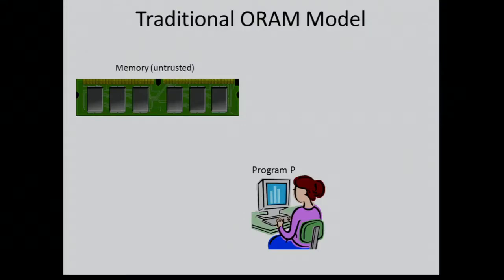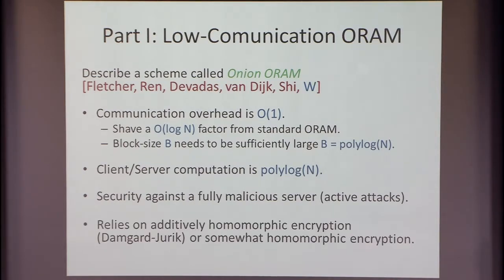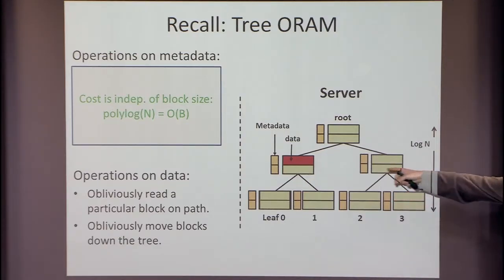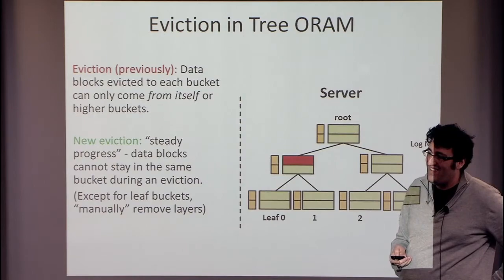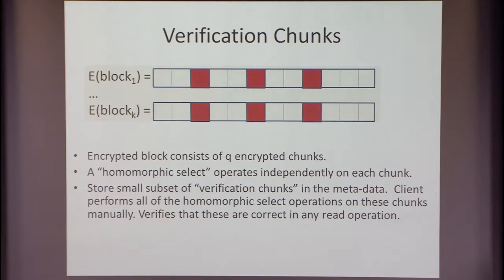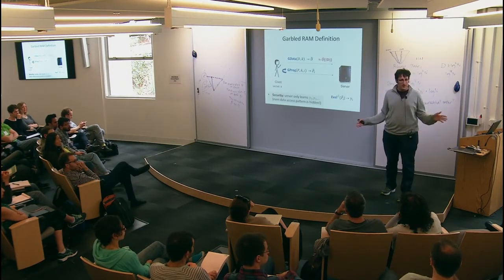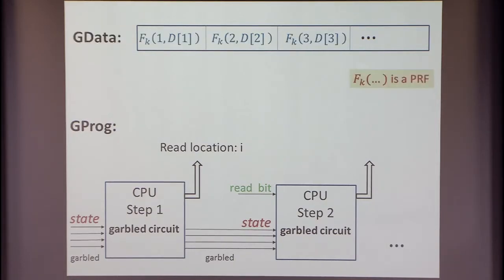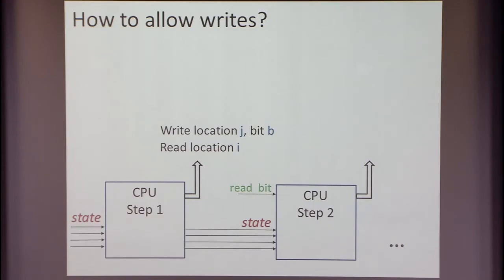Oblivious RAM II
Daniel Wichs, Northeastern University
Cryptography Boot Camp